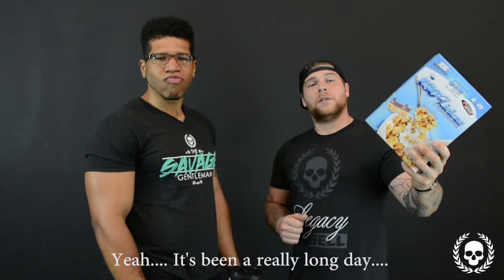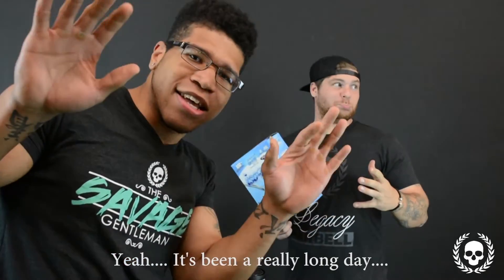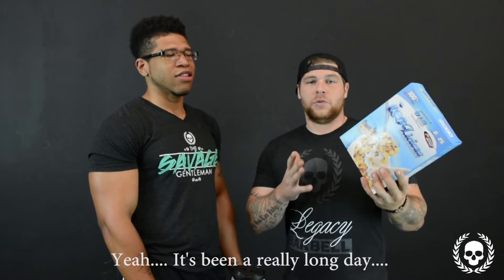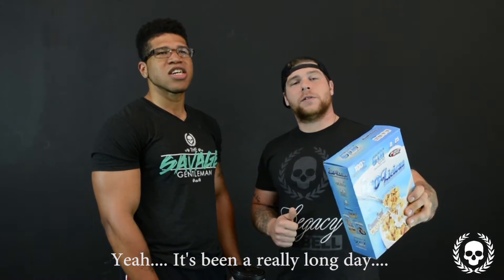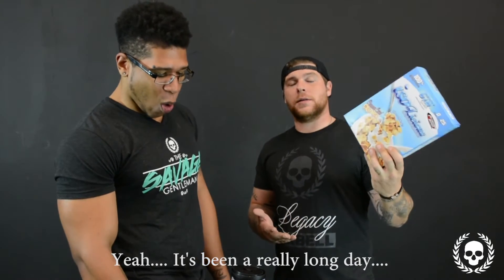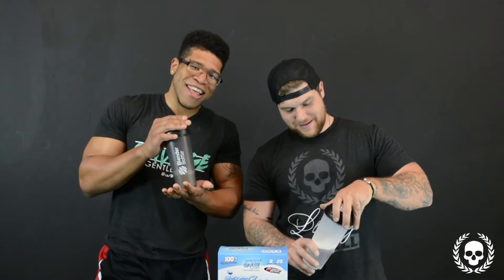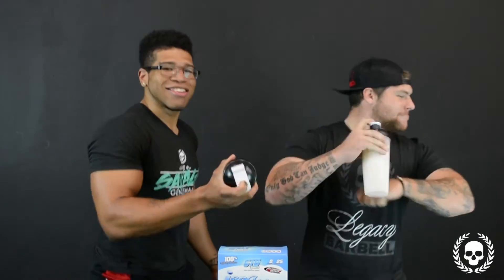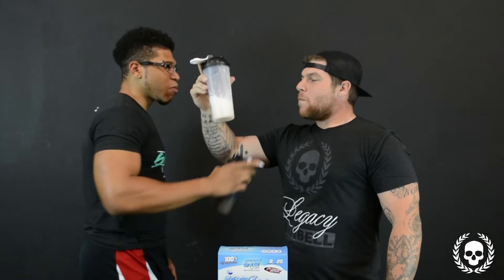Moving Forward... CTD Iso-licious Review